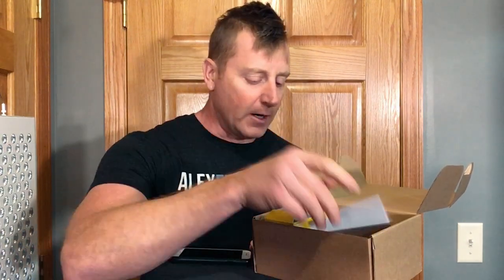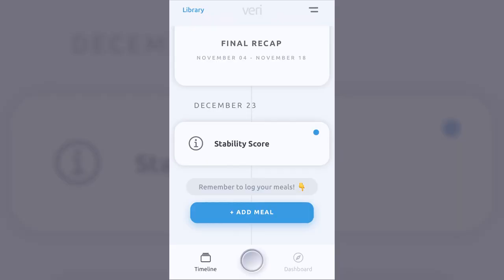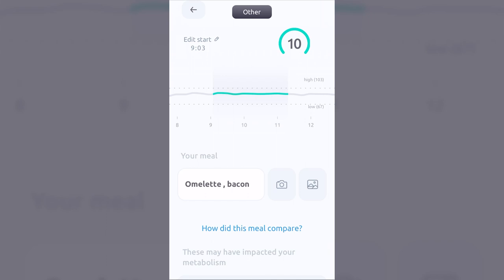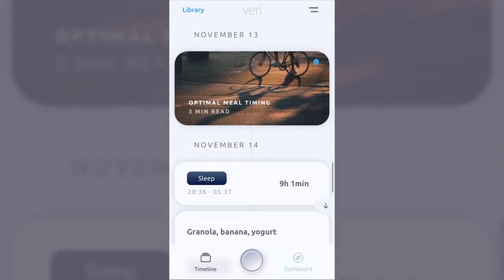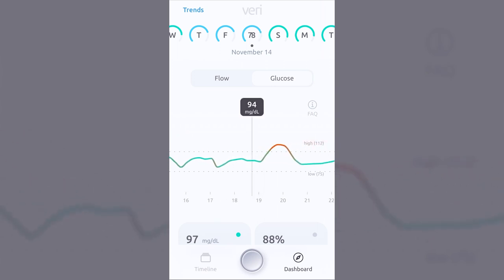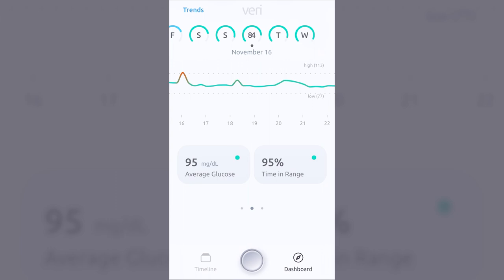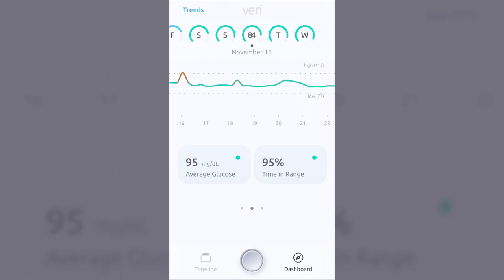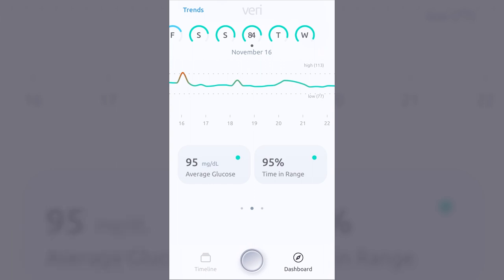Veri Continuous Blood Glucose Monitoring App Review: Simple Yet Revolutionary Biohacking Tech?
Hey everyone, welcome to the review of both the Veri app, which is a continuous blood glucose (CGM) app. If you're interested in reading the articles on this topic, consider:

✅ For background info, here's Joe's article on the Levels versus Veri apps review
✅ And, here's an excellent article that was written by our writer Christa on why continuous blood glucose monitoring matters

The benefit of CGM is that you'll get blood glucose readings throughout the day so that you'll know what foods you respond well to and which you don't. Also, CGM will help you identify health problems, such as insulin resistance or poor blood glucose management.

The Veri system requires you to install an app on your phone. Joe has tested that app with the Freestyle Libre CGM device and tracked his results over time.

So here's Joe's opinion about the Veri app:

✅ Upside: Nice navigation with a timeline that shows you the different meals and blood glucose scores over time.
✅ Upside: Free information about blood glucose levels and how to manage them.
✅ Upside: The ability to view your blood glucose levels over time, where higher and lower levels are easily identified. You can either view daily levels and longer time intervals
✅ Upside: Veri has a great team behind it who are absolutely committed to making this product as great as possible. The call Joe had with the Veri team cemented his belief that the usability of the Veri app will improve dramatically over time!
✅ Downside: impossible right now to modify the ranges as to what you, subjectively, consider good blood glucose level values.

0:00 Start
0:05 Intro
0:35 What is Continuous Glucose Monitoring
1:06 Hardware
2:17 Timeline Feed
4:56 Home Screen Button
5:31 Dashboard
7:42 Trends and other analytics
8:49 The Veri Team
9:21 Summary